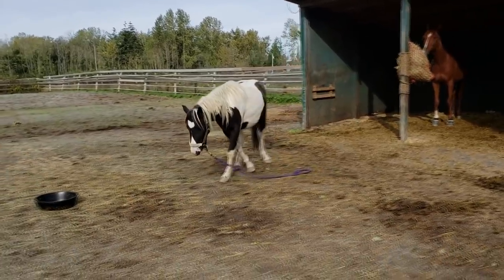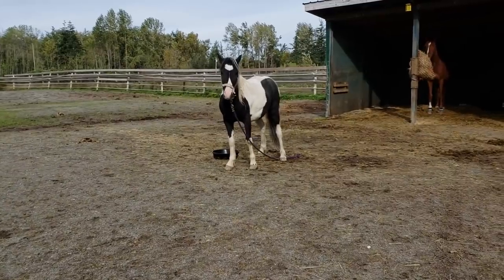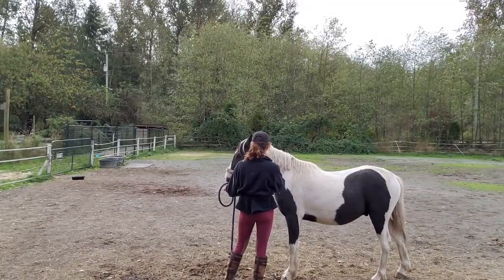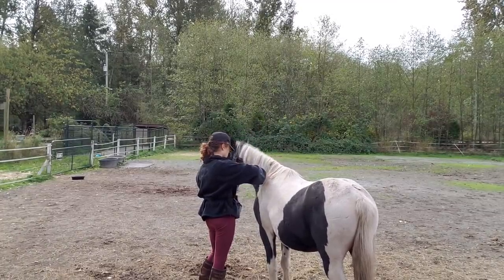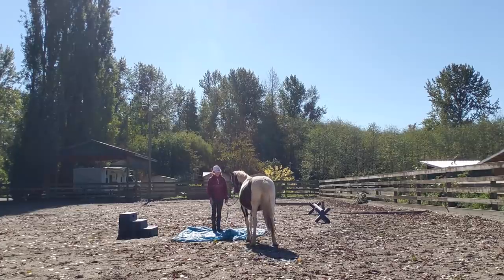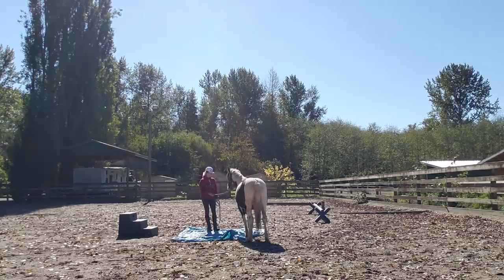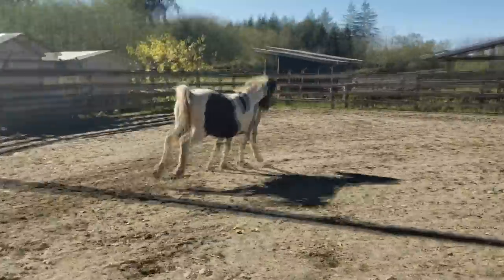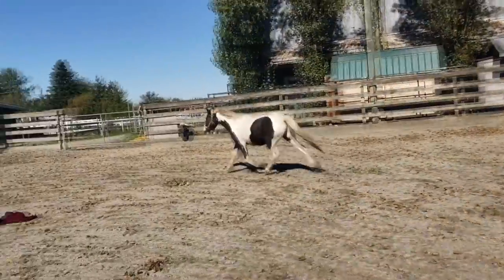Feral Slaughter Rescue Halter breaking/Haircut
Simon being The Goodest Boy.